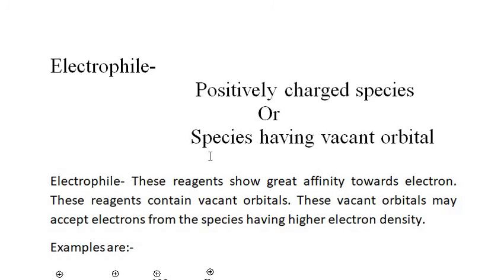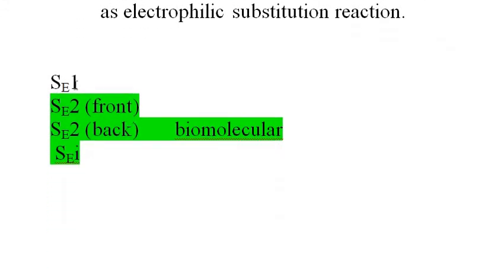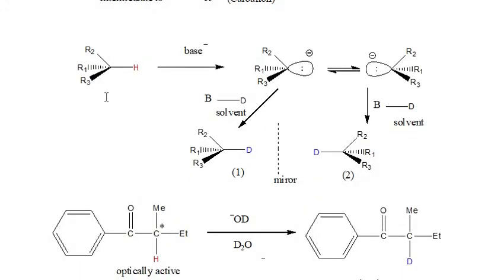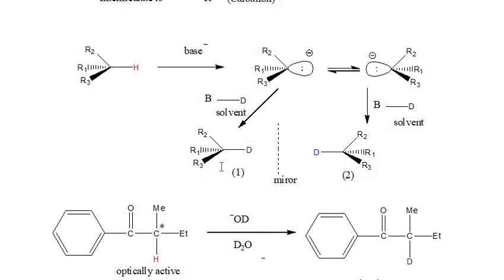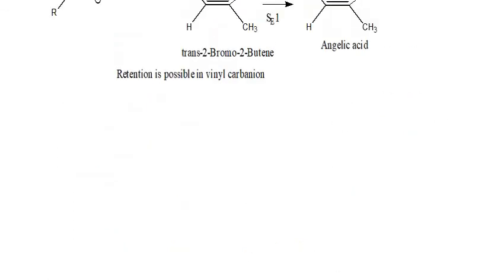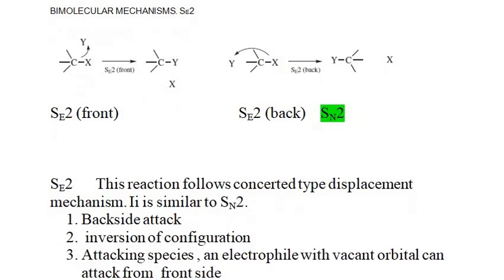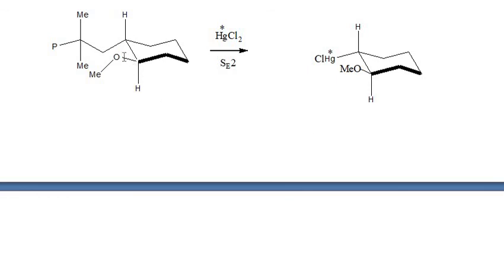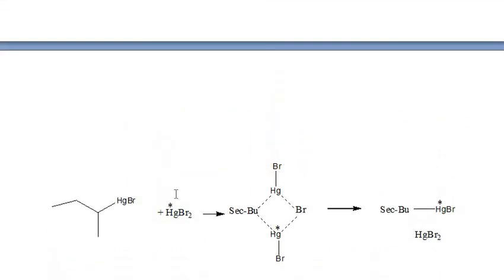aliphatic electrophilc substitution part 1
M.Sc.  Sem-ii CH08 Unit-2